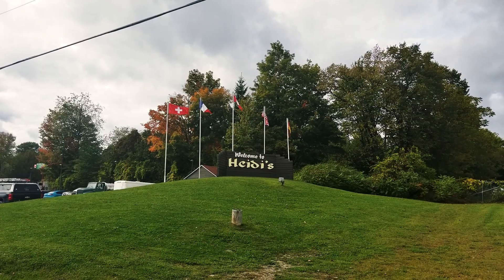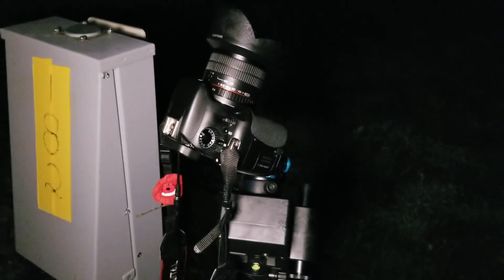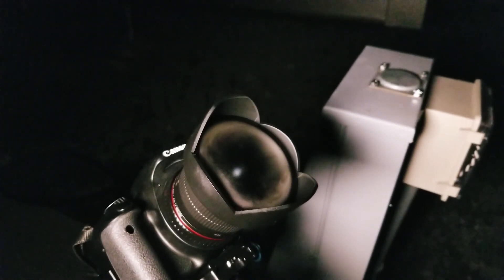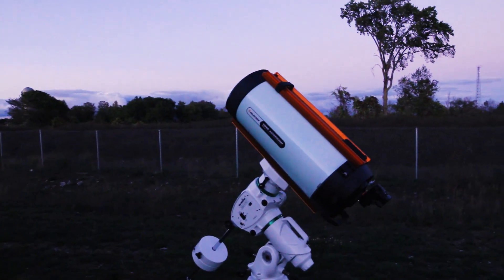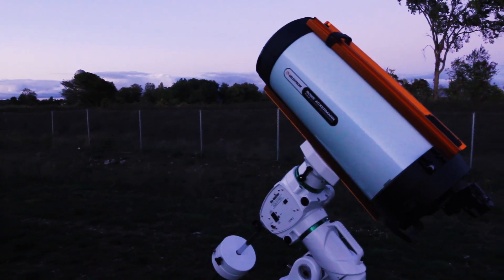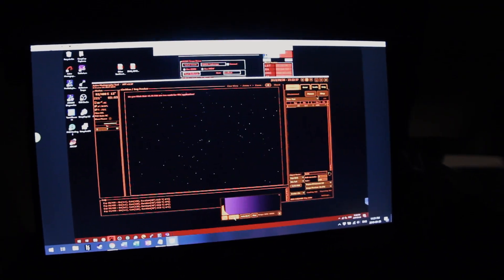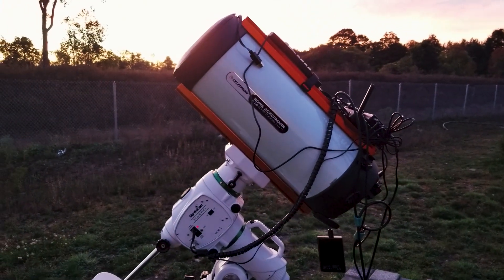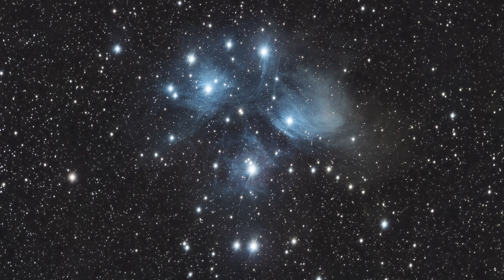SO MUCH ASTROPHOTOGRAPHY IN ONE WEEK - Heidi Campgrounds - RV Trip Part 2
I had two opportunities to point my equipment at the night sky on our week long trip to Heidi Campgrounds. I first did some timelaspes with the iOptron skytracker pro, canon T2I and a Samyang 14mm lens. A day later, I got the Celestron RASA 8" out and pointed it towards some Galaxies and the Pleiades!

EQUIPMENT:

Filter: Celestron LPS filter for 8" RASA
Camera: ZWO ASI294MC Pro